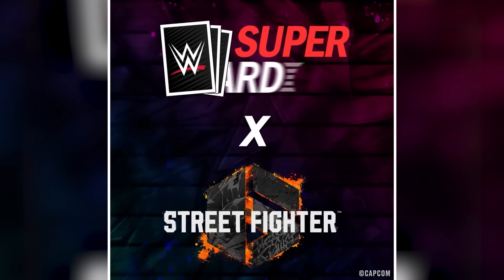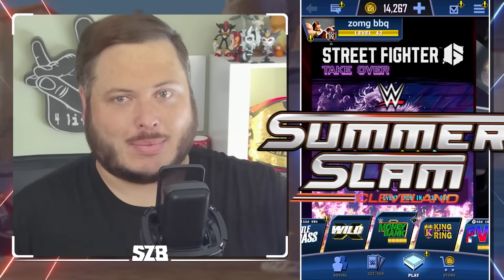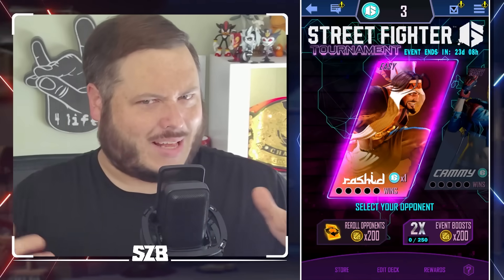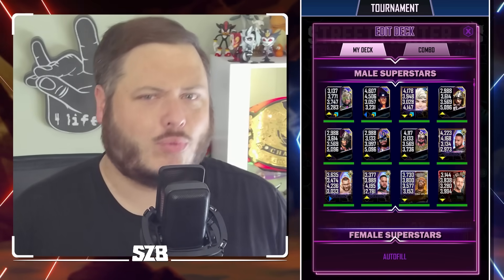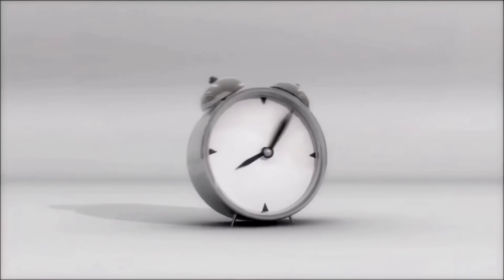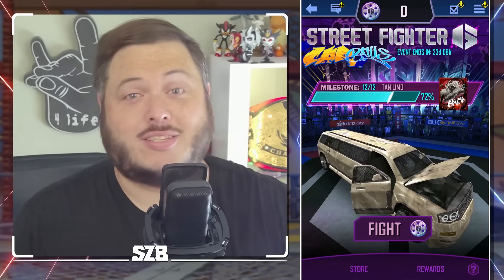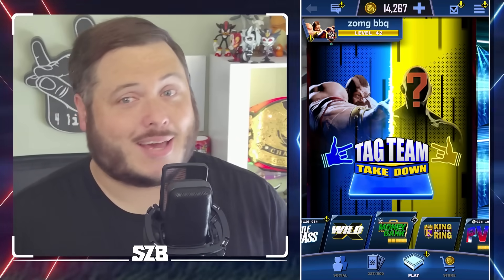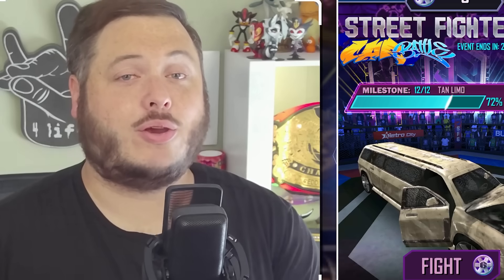How to Get AKUMA in WWE SuperCard, EASY! Car Battle & Street Fighter Tournament GUIDE!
Getting Limited Edition AKUMA is the primary goal of playing the Street Fighter x WWE SuperCard event, but how do you get him without a crazy grind or spending a ton of money?

Allow me to assist you, this guide will help you:

- Win more matches in Tournament Mode!
- Get more Tokens for Both Car Battle & Tournament!
- Earn more points in Car Battle!
- Use the best Multipliers for Damage in Car Battle!

Contact (Serious Inquiries Only pls!)

Description Stuff: superzomgbbq, wwe supercard, pack opening, wwe reactions,  wwe 2k, supercard, 2k, wwe, qr codes, aew, qr code, SZB, credits, wwe supercard qr code, wwe 2k24, qr codes, season 10, summerslam, street fighter 6, street fighter, capcom